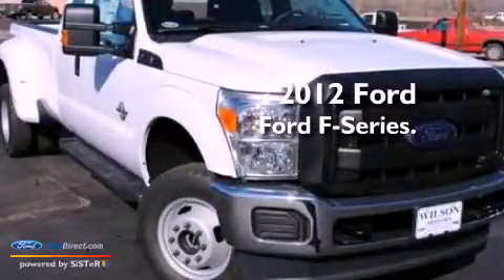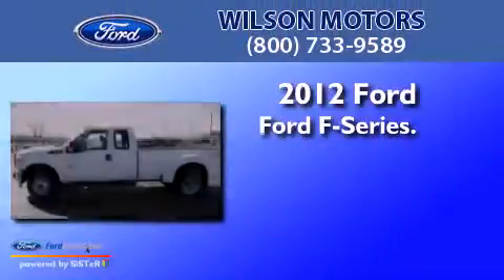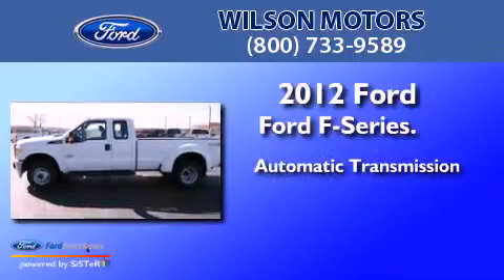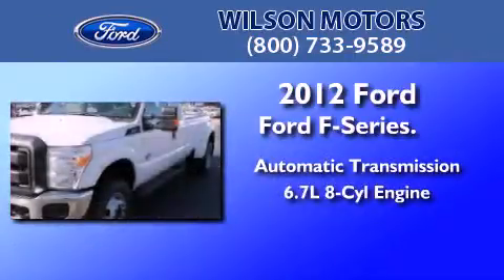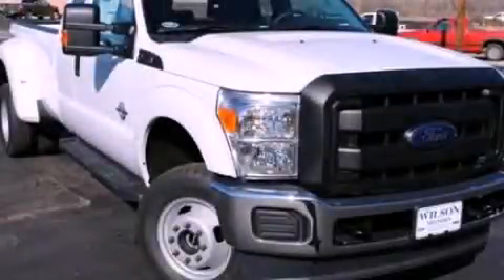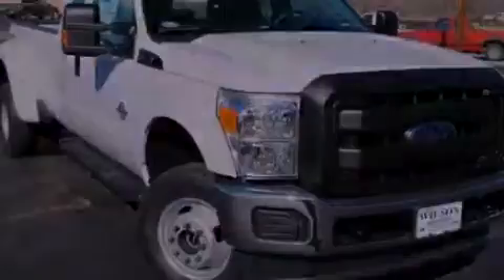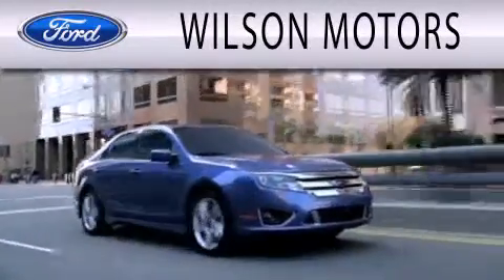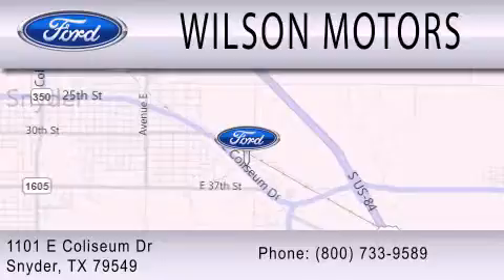2012 Ford Ford F-Series. Snyder TX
Year : 2012
 Make : Ford
 Model : Ford F-Series.
 Engine : 6.7L V8 32V DDI OHV TURBO DIESEL
 Trans . : 6-SPEED AUTOMATIC
 Exterior : WHITE
 Miles : 5
 Interior : GRAY
 Stock : 12122

 1101 East Coliseum Dr.